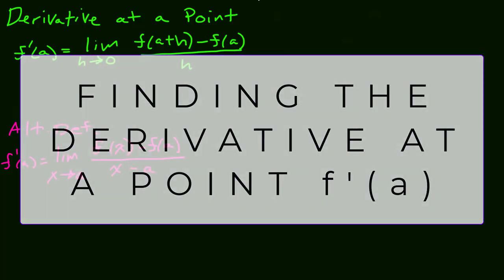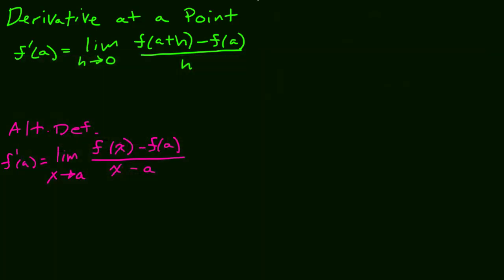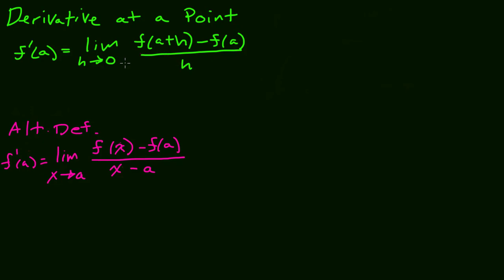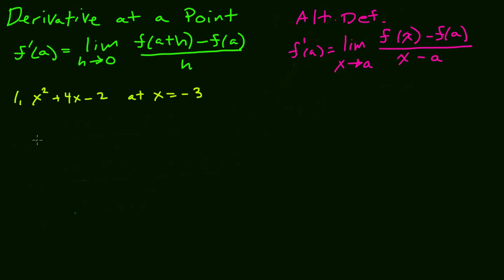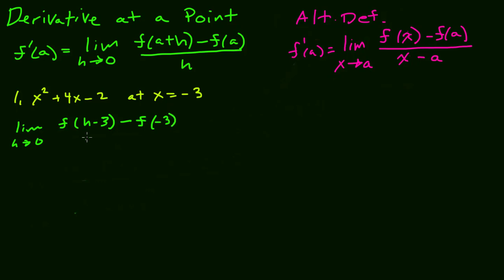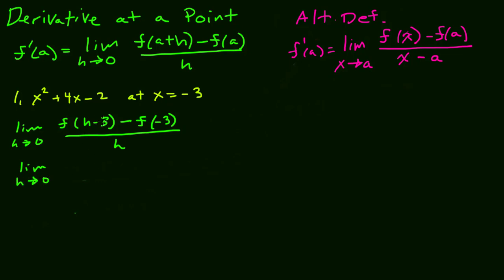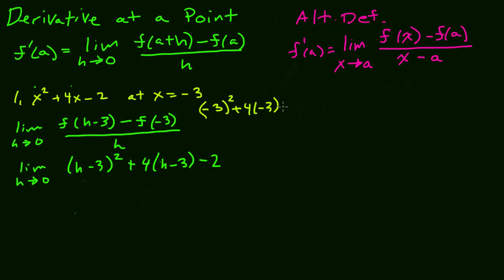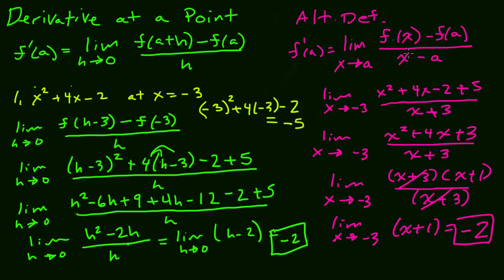Finding the Derivative at a Point Using the Limit Formulas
In this AP Calculus video I go through how to use the limit definition of a derivative at a point as well as the alternate definition to work through 3 different examples with quadratic functions.